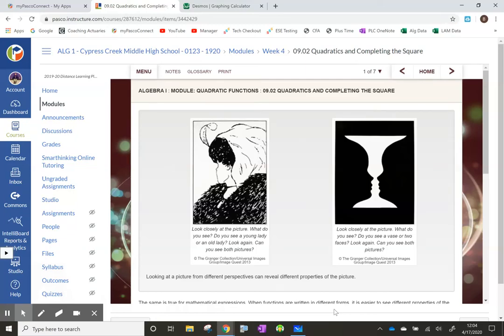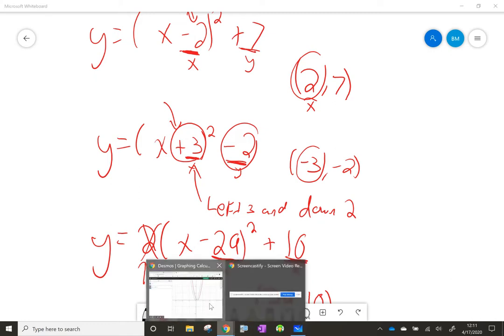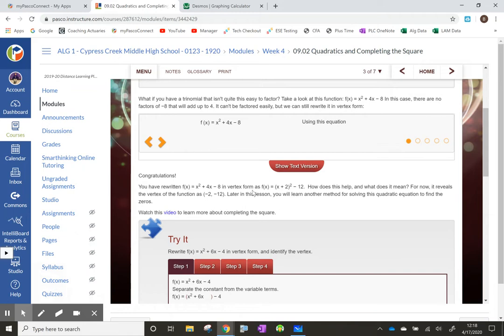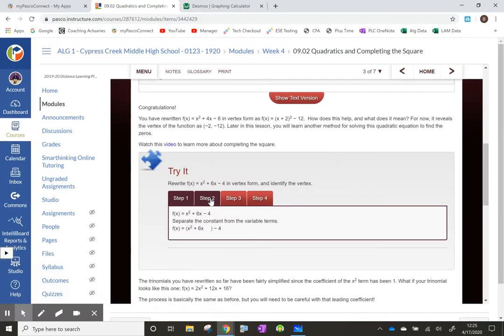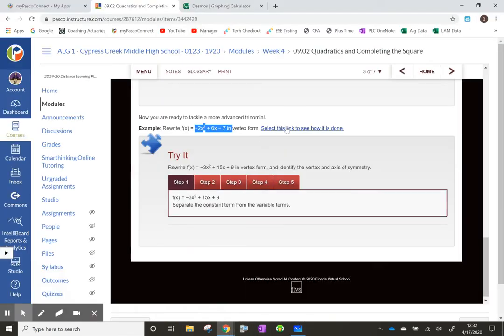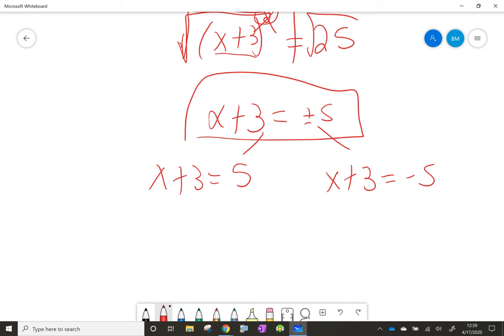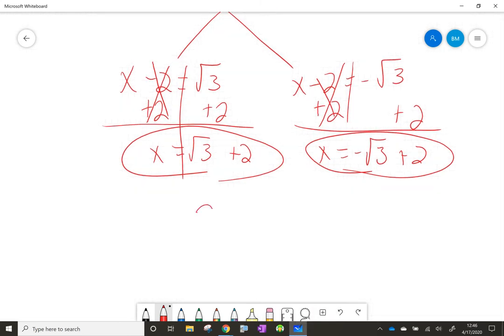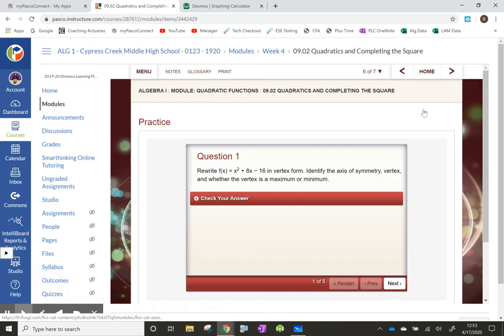Algebra 1 Distance Learning Week 4 Module 9.02